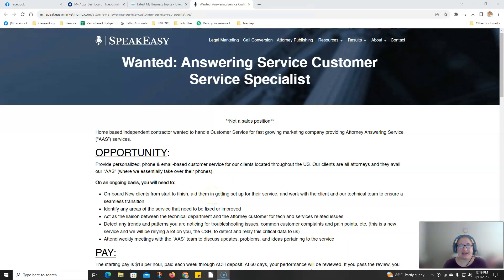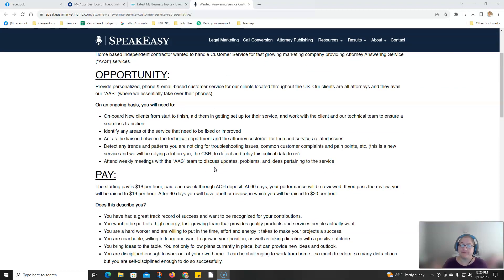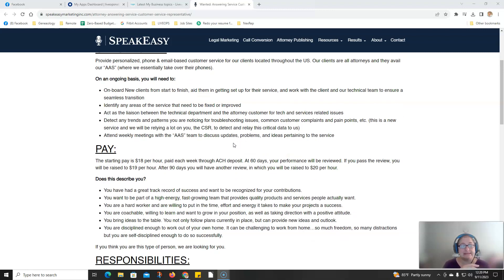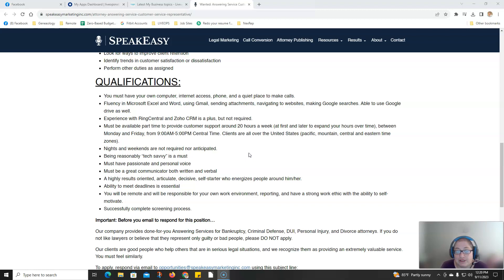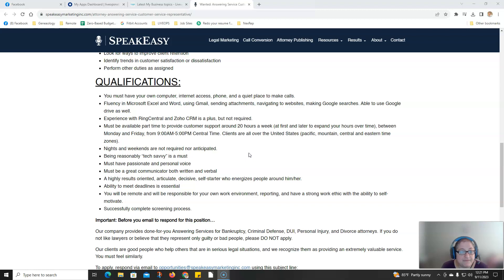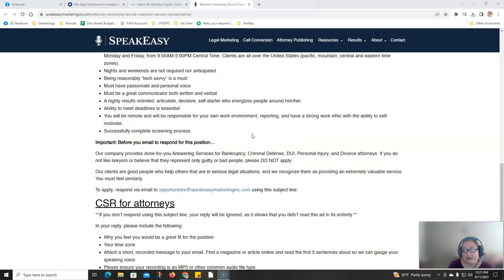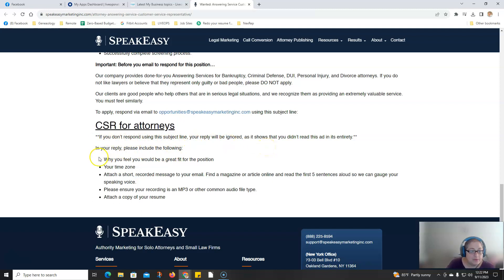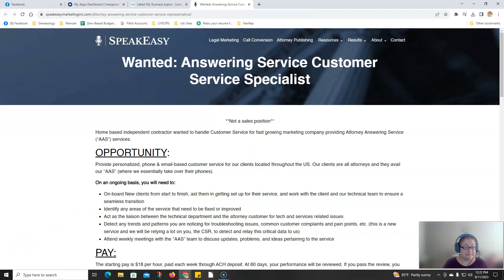ANSWERING SERVICE OPERATORS NEEDED